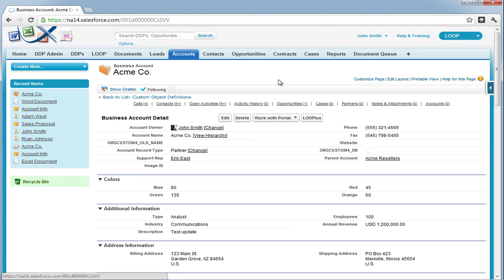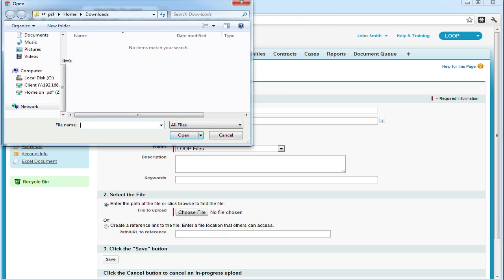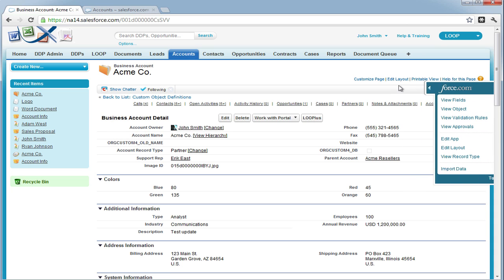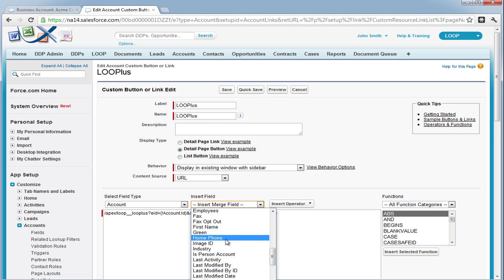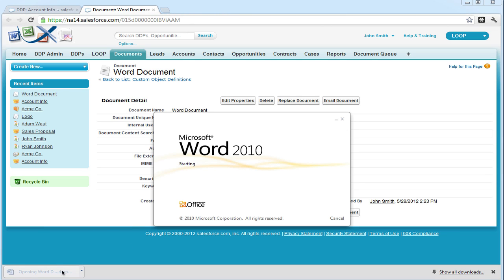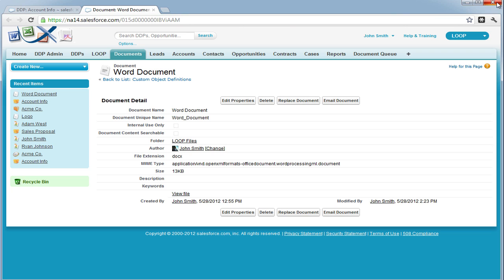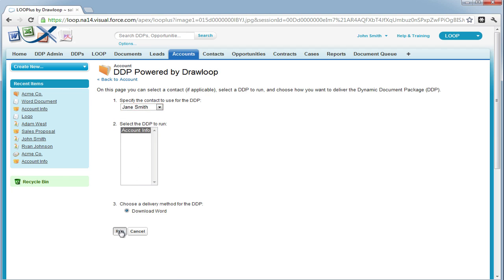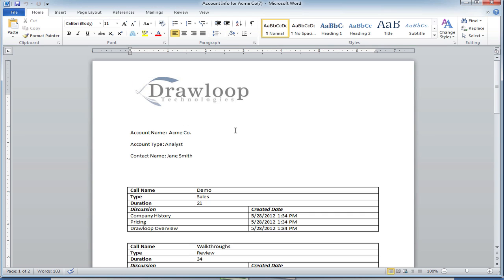Dynamic Images in Word